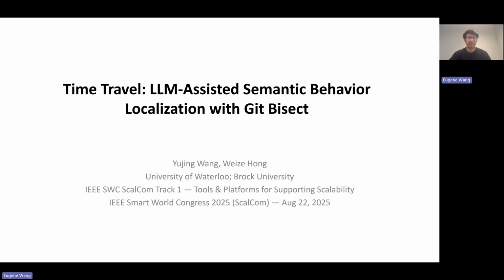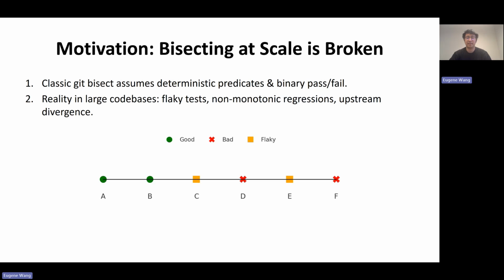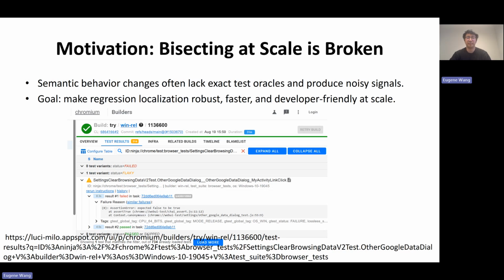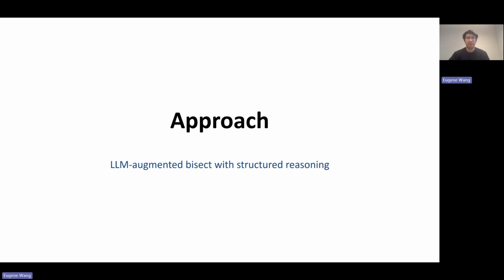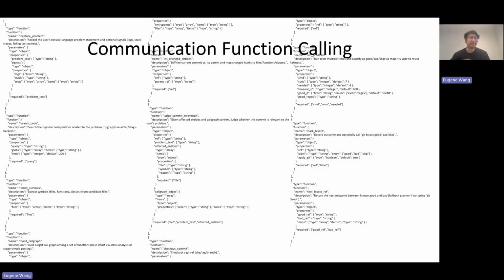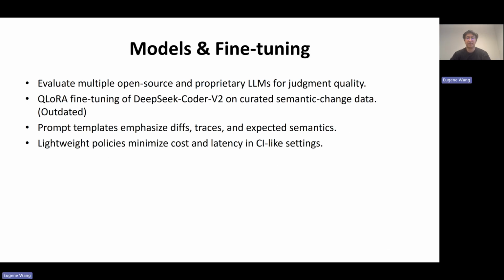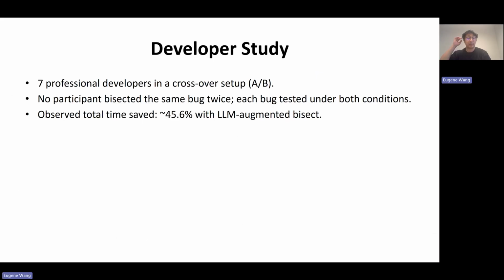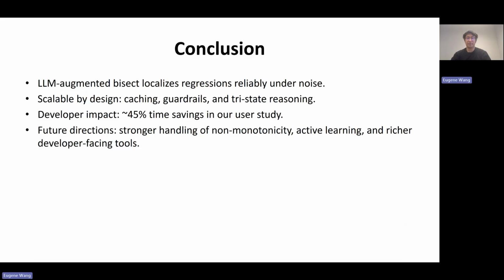Time Travel: LLM-Assisted Semantic Behavior Localization with Git Bisect SCALCOM 2025 Calgary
We present a novel framework that integrates Large Language Models (LLMs) into the Git \texttt{bisect} process for semantic fault localization. Traditional bisect assumes deterministic predicates and binary failure states—assumptions often violated in modern software development due to flaky tests, non-monotonic regressions, and semantic divergence from upstream repositories. Our system augments bisect traversal with structured chain-of-thought reasoning, enabling commit-by-commit analysis under noisy conditions. We evaluate multiple open-source and proprietary LLMs for their suitability and fine-tune DeepSeek-Coder-V2 using QLoRA on a curated dataset of semantically labeled diffs. We adopt a weak-supervision workflow to reduce annotation overhead, incorporating human-in-the-loop corrections and self-consistency filtering. Experiments across multiple open-source projects show a 6.4-point absolute gain in success rate (from 74.2\% to 80.6\%), leading to significantly fewer failed traversals and—by experiment—up to 2× reduction in average bisect time. We conclude with discussions on temporal reasoning, prompt design, and fine-tuning strategies tailored for commit-level behavior analysis.